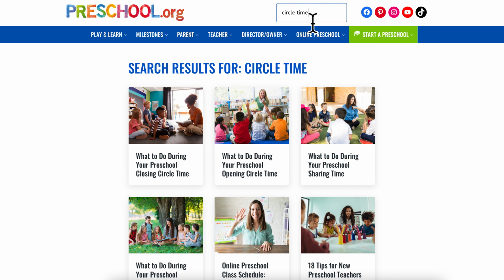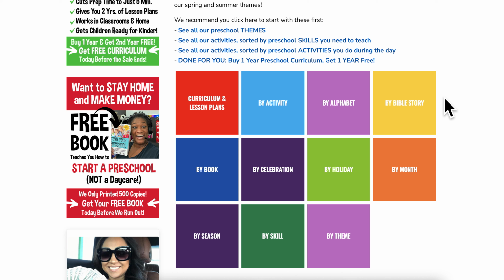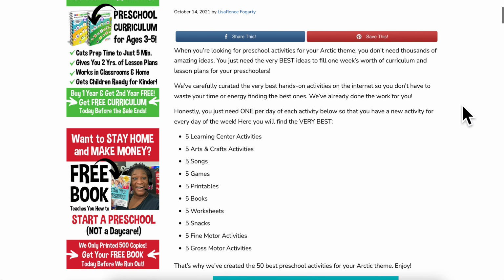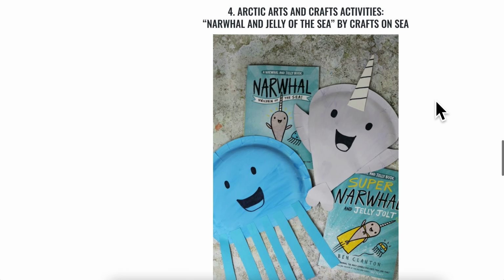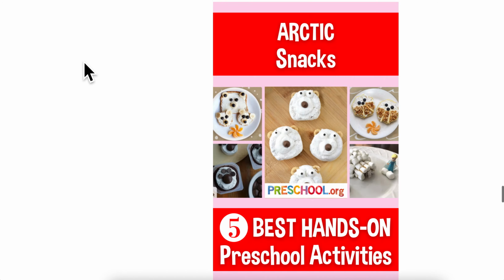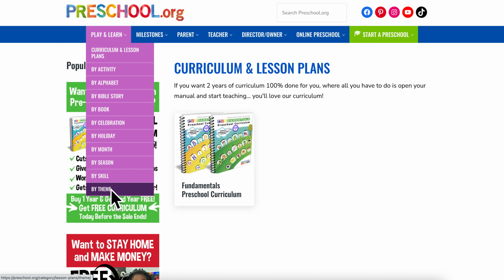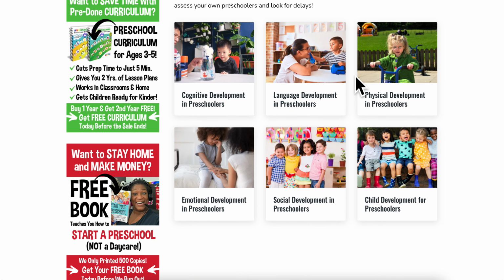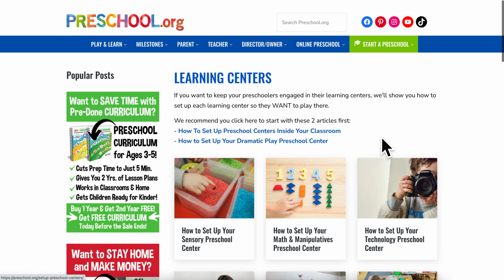Tour of Our New Sister Site: Preschool.org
We're so excited to share our new site with you!

👉 Join our exclusive “Preschool All Stars” membership community so you can get mentorship from me, support and friendship from hundreds of preschool owners on the same journey as you, and training and done-for-you files for every milestone on your preschool journey